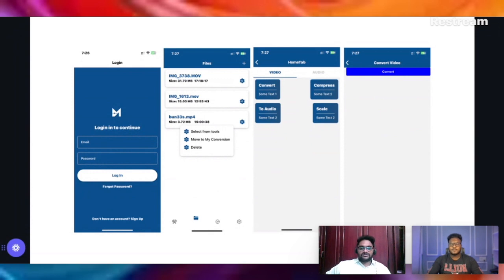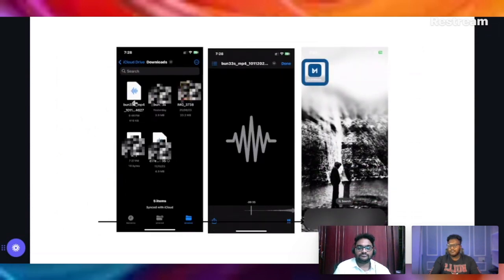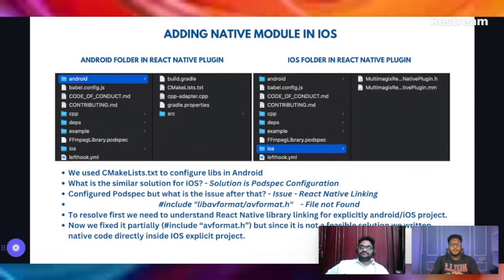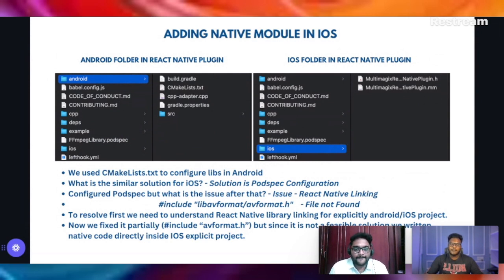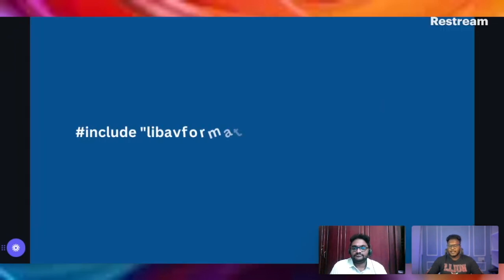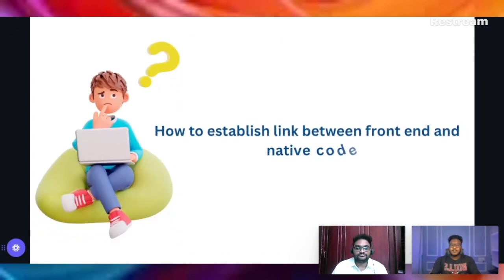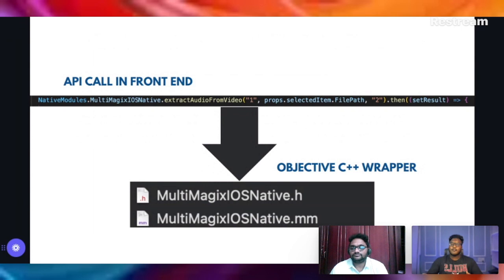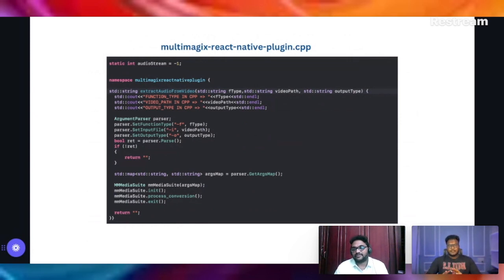Integrating backend with native modules in React Native (iOS)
In this video, we'll walk you through the process of integrating a cutting-edge backend React Native library into your mobile app's frontend, both of which are built using React Native. We'll provide you with step-by-step guidance to ensure a smooth and efficient integration, enabling your app to harness the power of the latest technologies seamlessly. Join us in this tutorial to master the art of unifying your app's front and back ends for a superior mobile experience.